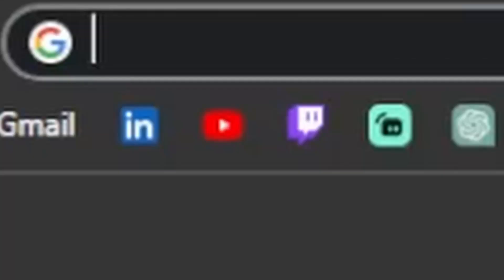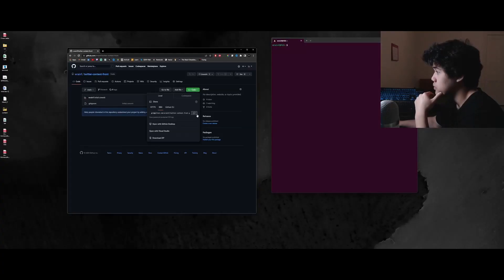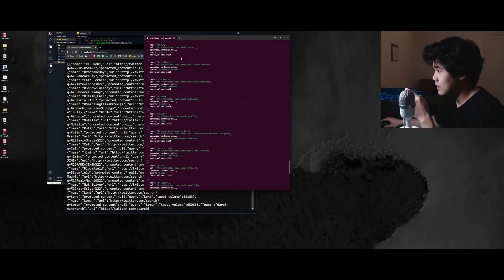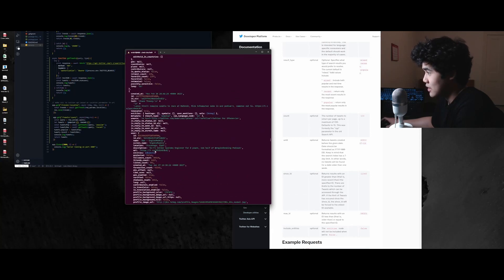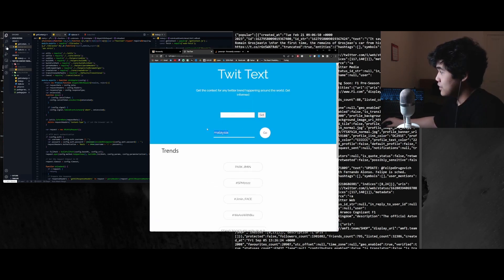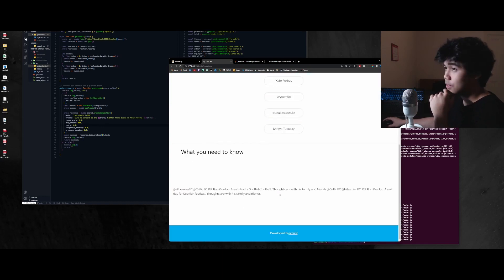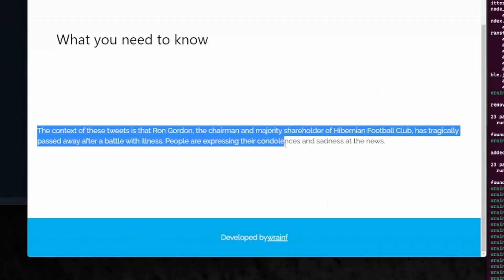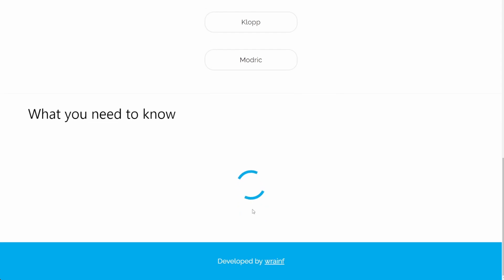Writing A Program That Gets Context To Twitter Trends Using AI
In this video, I code a website that can display and give context to twitter trends at different location. The website was built with HTML,CSS,JS and Express and used APIs from OpenAI and Twitter. It first retrieves trending topics at a user specified location and displays them. When one of the trends are clicked, the website gets the most popular and recent tweets associated with that trend. Finally, OpenAI analyses the tweets and provides context to the trend. I also explain the two major components of a website, the frontend and the backend.

Songs I used:
paint walls : A L E X - I need to paint my walls